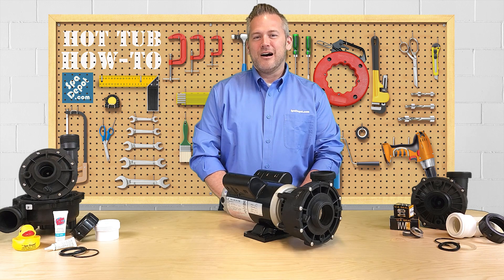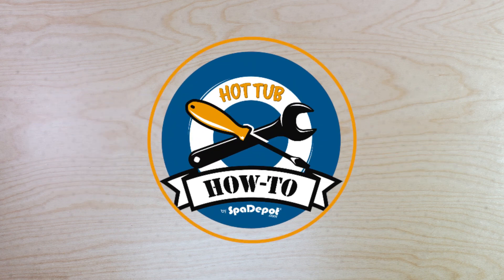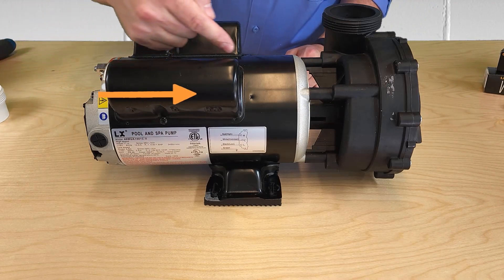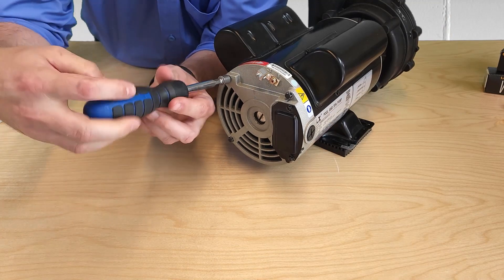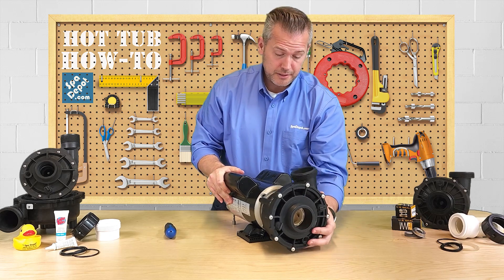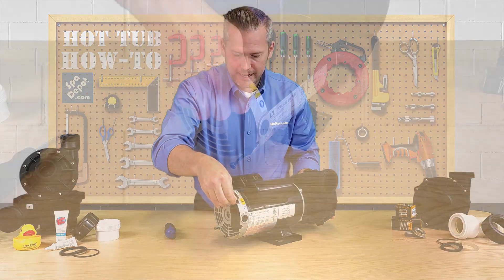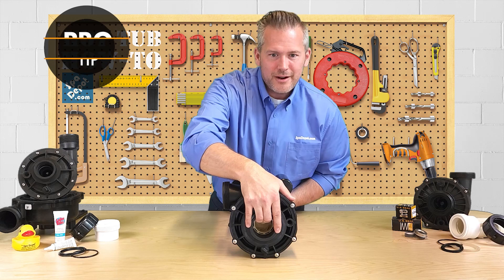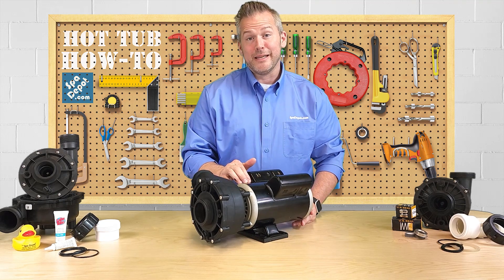Rotate your Hot Tub Pump Wet-End in 3 Easy Steps | How-To Guide for Spa DIYers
Got a new hot tub pump and motor, but the wet-end is facing the wrong way? We will show you how to quickly rotate the pump wet-end so you can install your new spa pump.

- 5/16" (8mm) hex socket bit driver

Founded in 1997, SpaDepot.com has become America's choice for hot tub supplies including filters, chemicals, parts, and more. We want to take our years of knowledge and experience and pass it on to you!